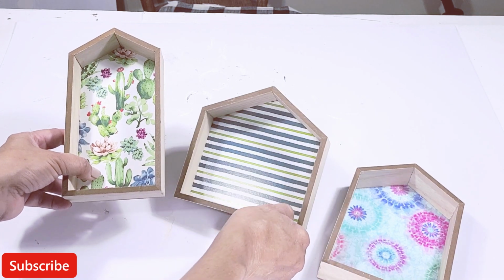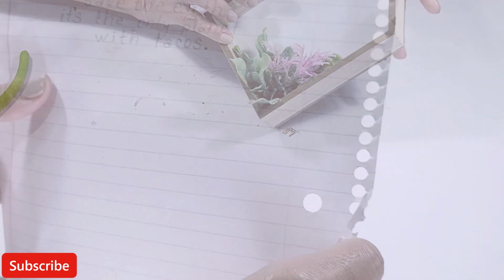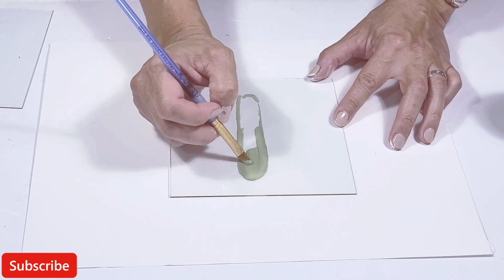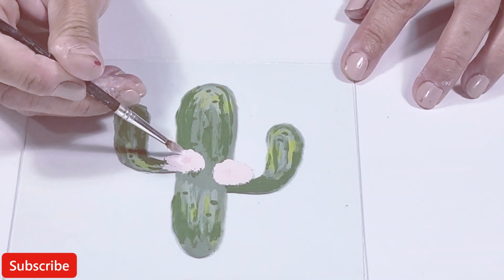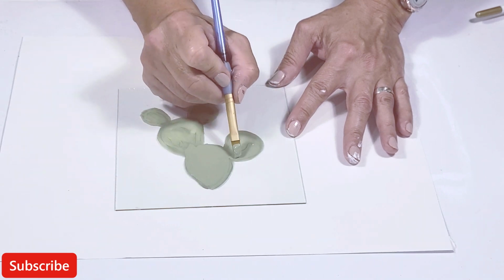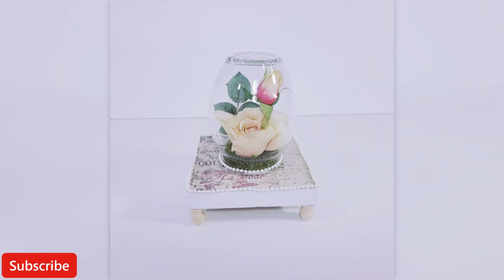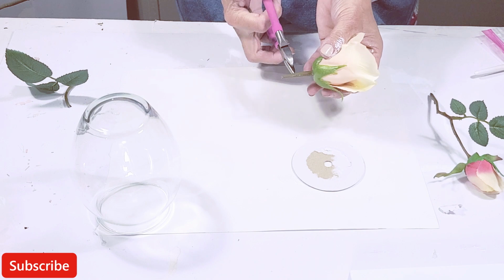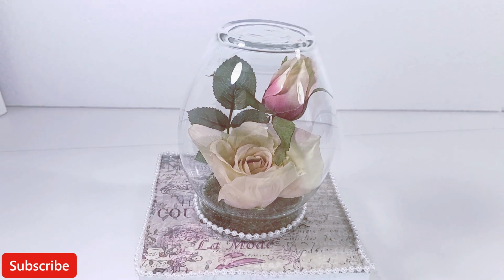FUN FLORAL DESIGNS | Spring Floral Ideas For Your Home | DOLLAR TREE SPRING DIYS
This video is in collaboration with my fellow DIYers in bringing you some beautiful floral Spring Floral Ideas for your home! I'm creating some fun floral designs that take you outside of the box in floral creations. These Dollar Tree Spring DIYS will help keep you on budget and your home filled with fun and fantastic beauty!

Chalk paint used in artwork:
Waverly Chalk Paint ~ Fern, Moss, Scallion, White, Ballet Slipper, Crimson